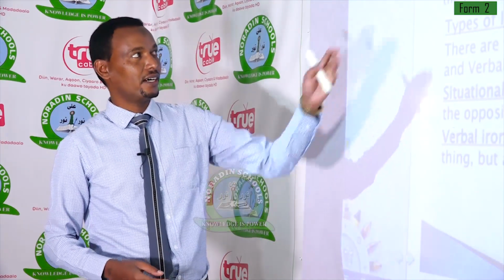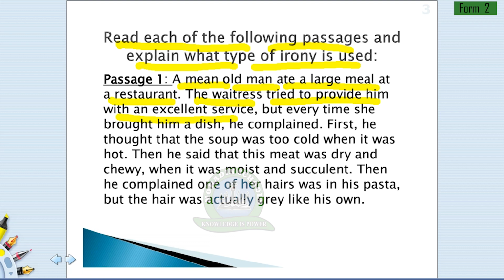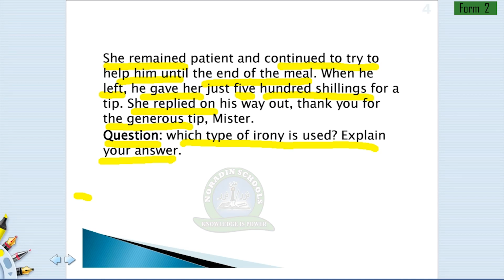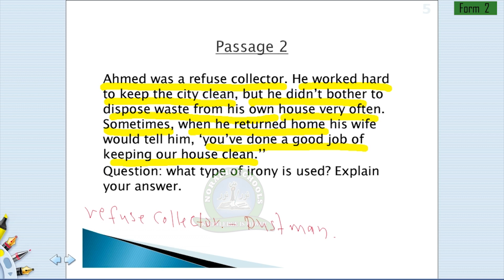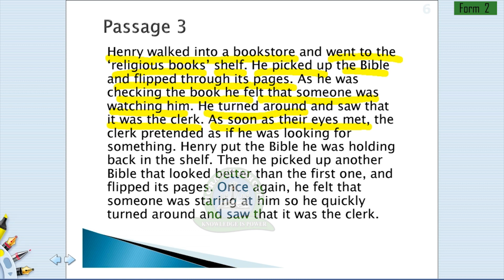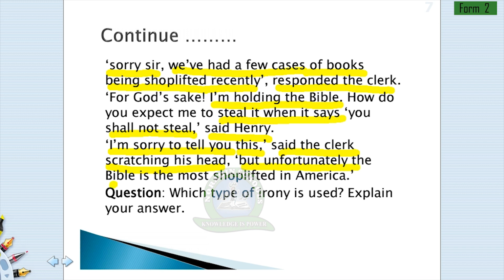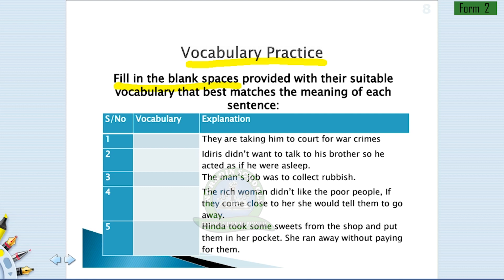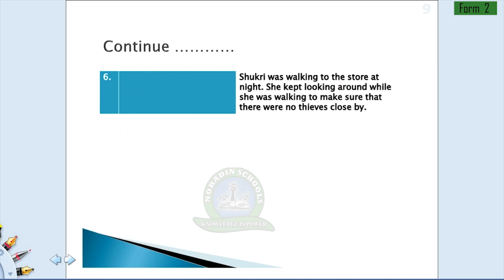FORM 2 / ENGLISH / CHAPTER 12: READING : IRONY / Lesson 1 / ABDILLAHI ABDI HASSAN